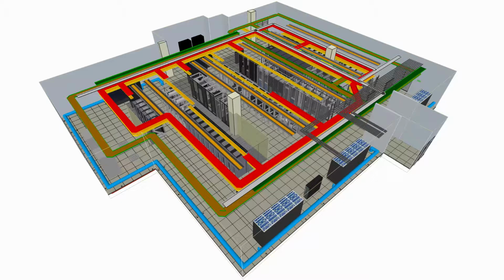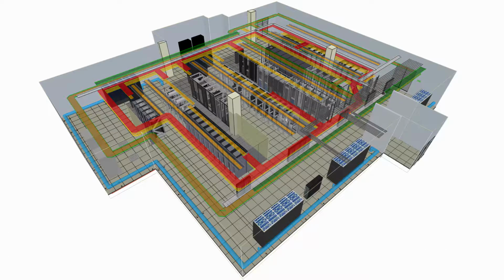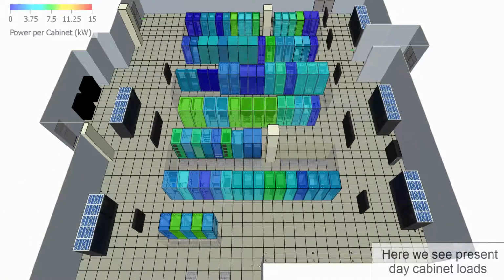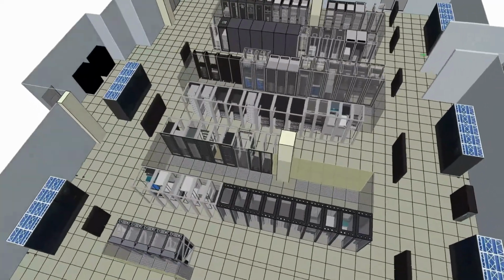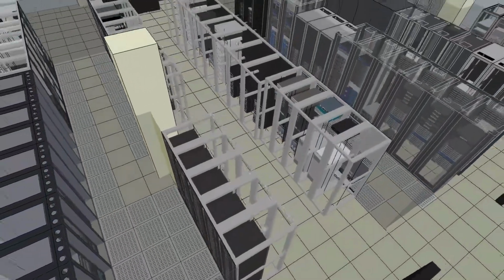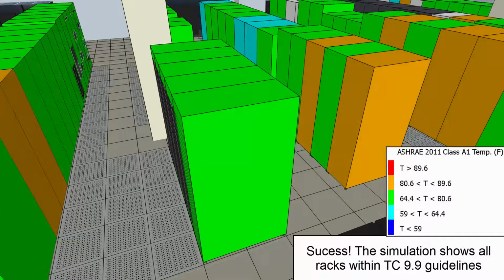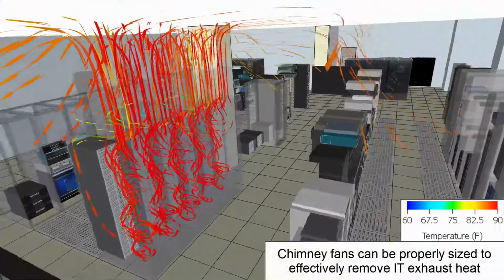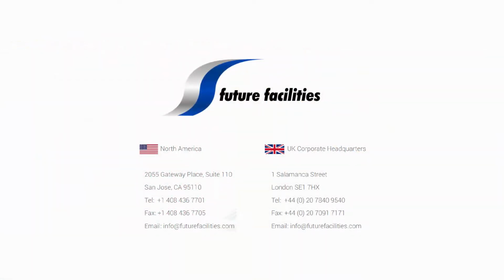Evaluating High Density IT Deployment in your Data Center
See how simulation can aid in the decision of adding high-density configurations to existing facilities.